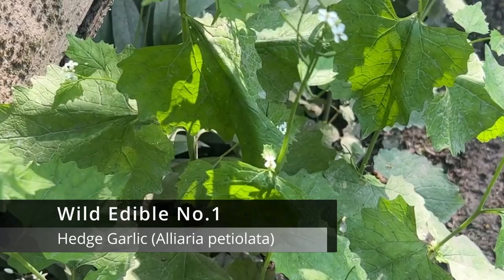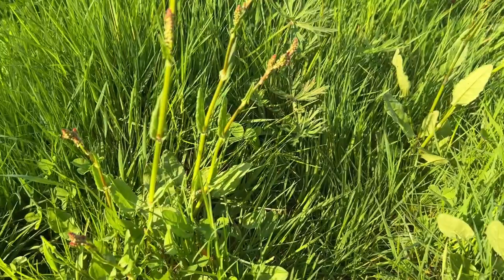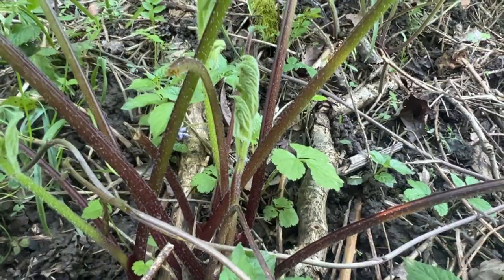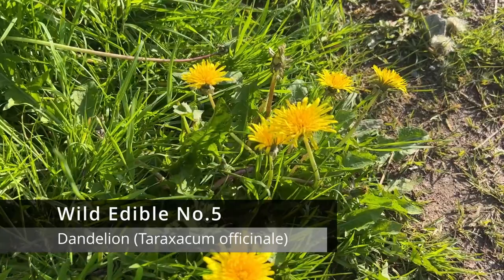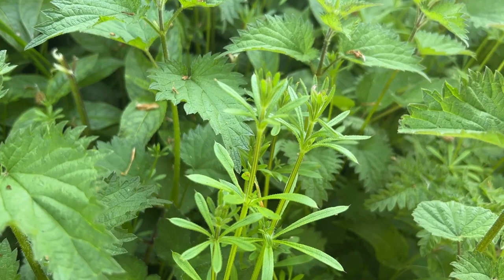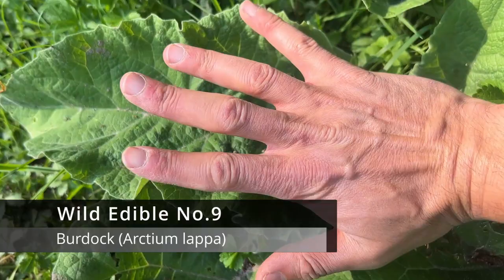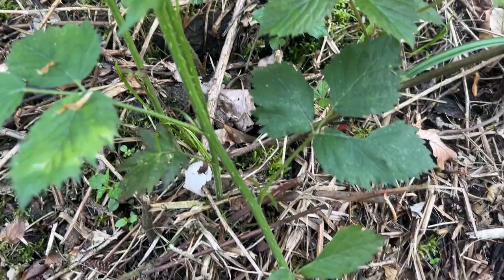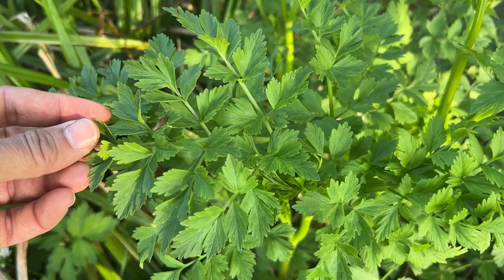Spring Foraging: Hunting For Wild Edibles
Join me on a foraging adventure! In this video, I'll guide you through identifying, harvesting, and using ten wild edible plants that nature generously offers us in the spring. 🌱🍃

We'll cover a variety of plants, from the distinctive Wild Garlic, with its aromatic leaves, to the humble Dandelion, often overlooked but full of potential. Each plant is a treasure trove of flavours and nutrients, waiting to enhance your meals and enrich your connection with nature.

But remember, not all that glitters is gold in the world of foraging. There's one plant we'll learn to identify and avoid – a seemingly innocent impostor hiding amongst our edible finds.

Whether you're a seasoned forager or a beginner, this guide will equip you with the knowledge you need to safely enjoy nature's bounty. Not only will we learn what to look for, but also where to look, what to use each plant for, and what each one tastes like.

Let's delve into the world of foraging, promote sustainable harvesting, and strengthen our bond with nature. Happy foraging!

You're going to LOVE: "Finland’s Forest Secrets: 9 Fungi You Need to See!"